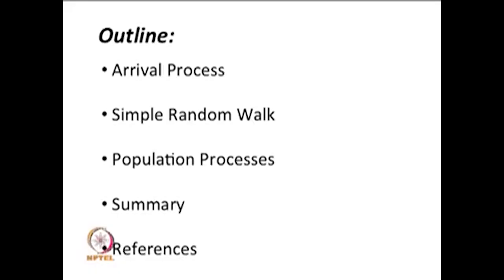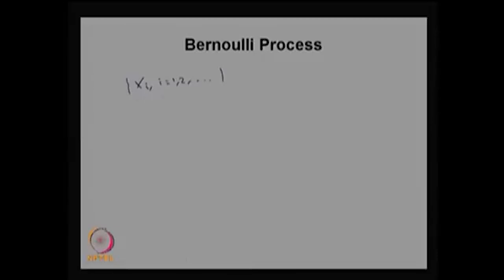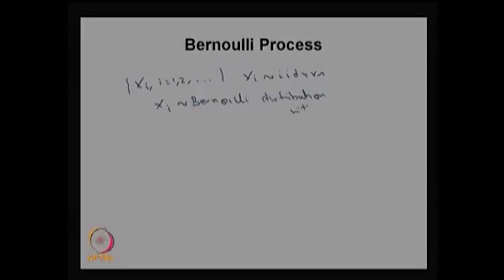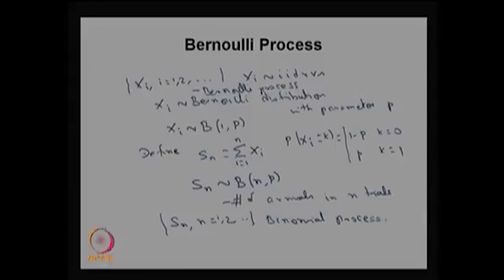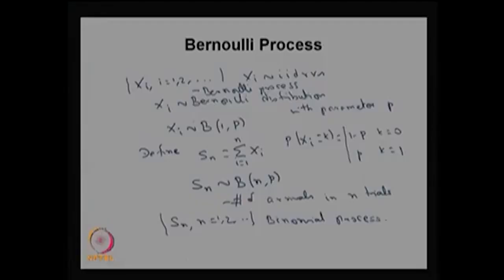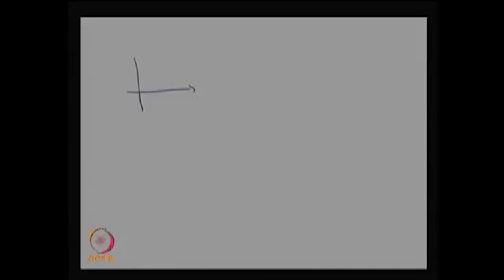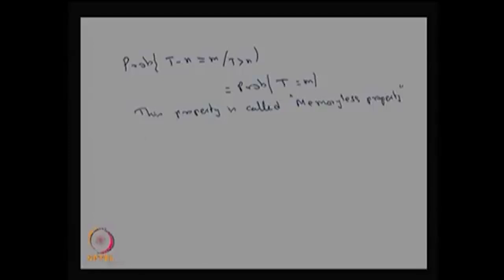Bernoulli Process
Subject : Mathematics